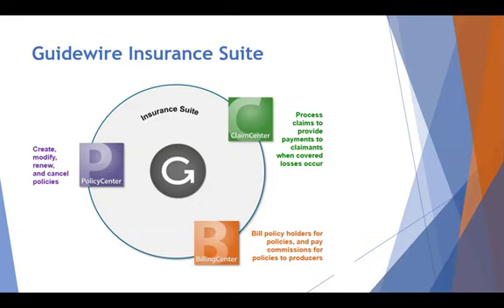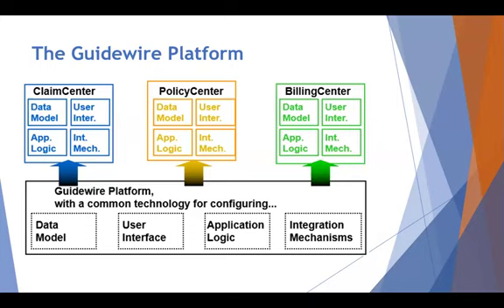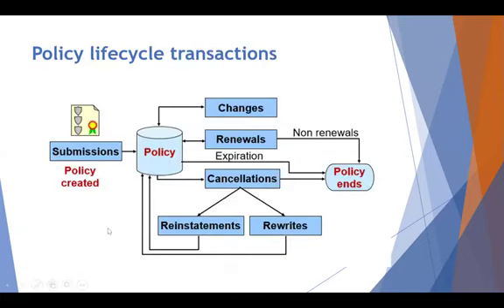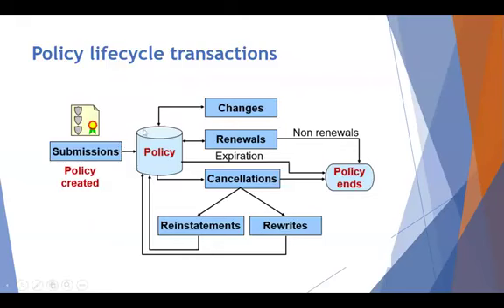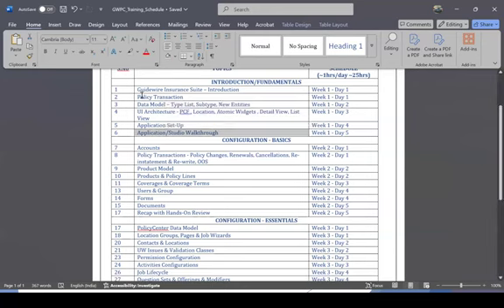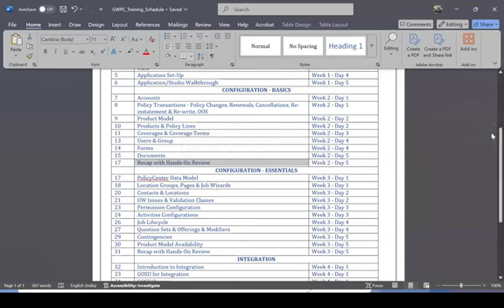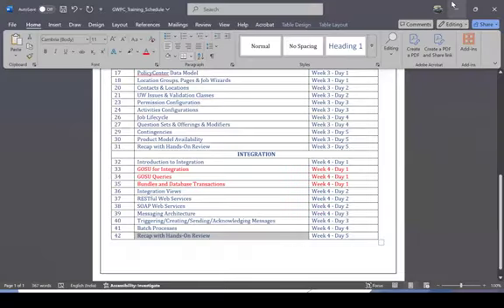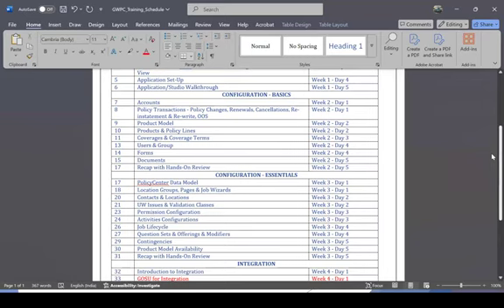Guidewire Testing | PC-CC-BC | Guidewire Policy Center | Realtime Project training in Hyderabad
Greeting form GPS INFOTECH   Software Solutions PVT LTD ,

We are providing All IT Software Courses Online and Corporate  Trainings, Work Job support, Certifications,

COURSES:
MS Dynamics D365 CRM with Power apps, Power Automate, Power page, Copilot
Azure AI Engineer & LUIS
AWS Azure Devops with AI , ML
Generative AI and Agentic AI
Salesforce Revenue Cloud Advanced ( RCA )
DATA SCIENCE (Artificial Intelligence, Machine Learning, Deep learning, R Programming, Python)
SNOWFLAKE + DBT and Airflow , Matillion, AWS, Python
AZURE DATA ENGINER ( Data Bricks , Data Factory , Azure Cloud )
GO LANG with AWS
Python with AWS
Python Analytics with Gen AI
TeamCenter - Siemens PLM
SALESFORCE CRM CLOUD (Admin, Dev, LWC , Integration, Lightning)
SALESFORCE - Marketing cloud,
SALESFORCE –CPQ
SALESFORCE - Commerce Cloud B2B, B2C
AEM ( Adobe Experience Manager )
INFORMATICA CLOUD IICS
Manhattan WMS
Manhattan Supply chain Intelligence
ORACLE Fusion HCM Finance Cloud
ORACLE EBS Financial
Oracle Fusion HCM Technical
Oracle – Flexcube
Oracle OIC ( Oracle Integration Cloud)
Oracle OAC ( Oracle Analytics Cloud )
MS- DYNAMICS D365 ERP F&O AX Technical
MS DYNAMICS D365 F&O (Finance and Functional )
MS DYNAMICS D365 SCM ( Supply Chain Management )
MS DYNAMICES D365 Business Central
Cyber security
DATA ANALYTICS ( Ms Sql , Power BI , Tableau , Python )
Service Now
OKTA IAM (Identity and Access Management)
Camunda Jboss BPM
SAP-Transportation Management
SAP – S4Hana, FICO, MM, SD, ABAP, BPC, EWM , PM
Qlik Sense
AZURE DEVOPS
AWS DEVOPS
#.Net Full Stack
AlterYX
Tibco Spotfire
Testing tool ( Manuel, Java, Selenium)
IT Business Analyst
PEGA CPBA
PEGA PRPC ( CSA CSSA CLSA )

1.100% Job support
2.Real time scenarios
3.Live project
4.50+ recent interview questions
5.100+ live scripts
6.Mock interviews
7.Certification support
8.Job reference
9.PPTS , Documents , Materials
10.Latest Software Installation & Use cases
11.Resume Preparation
12.Recording Video classes
13.100%  for job placement Assistance

Certifications:  Aws,  pega,  snowflake,  Microsoft,  devops,  azure,  PMP,  PMI , Scrum Master , testing tool, java,  .net,  mulesoft,  Appian, vmware  ITIL.  ISTQB,  GRE, Gmat , P TP, Tofel, and all IT Software Certifications ,

The primary objective of this program is to help learners learn Guidewire online with a structured, job-oriented approach. Our Guidewire online classes are designed to provide complete clarity on the Guidewire training syllabus, covering core insurance concepts and advanced technical modules. We aim to deliver high-quality education at a competitive Guidewire training cost and transparent Guidewire certification cost, making professional learning accessible.

This course prepares learners to confidently face Guidewire certification exam questions and achieve Guidewire PolicyCenter certification, Guidewire ClaimCenter certification, and Guidewire BillingCenter certification. As the best Guidewire training institute, we focus on hands-on learning through a dedicated Guidewire developer course, including Guidewire integration training, Guidewire Gosu tutorial, Guidewire data model training, and Guidewire architecture course.

Additionally, the program introduces modern enterprise skills through Guidewire cloud training, enabling learners to build scalable, future-ready insurance applications and succeed in global insurance IT roles.

Key Points
Learn Guidewire online with expert-led Guidewire online classes

Complete Guidewire training syllabus aligned with industry needs

Affordable Guidewire training cost & Guidewire certification cost

Certification-focused preparation with real exam-style questions

Hands-on Guidewire developer course with Gosu & integration training

Advanced data model, architecture, and cloud training modules